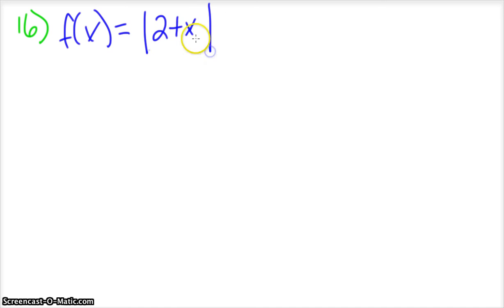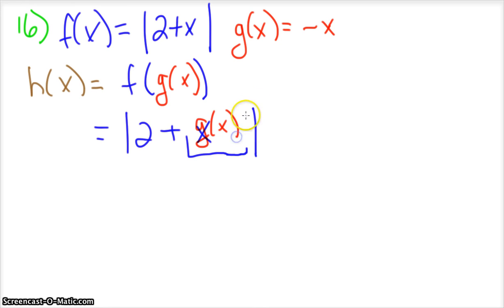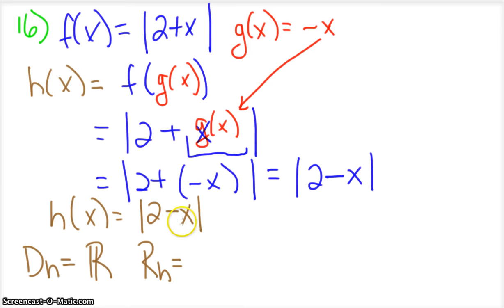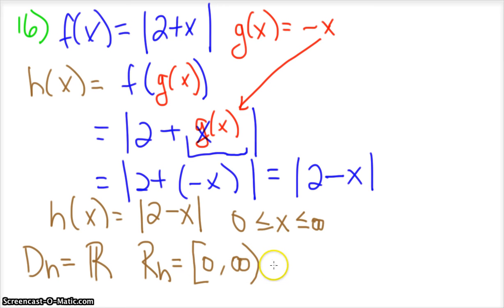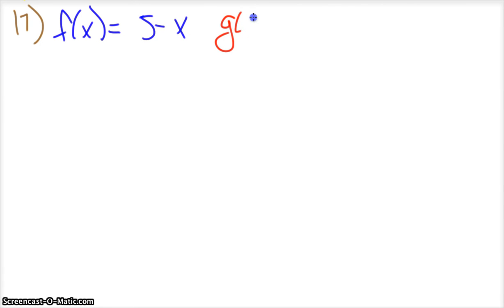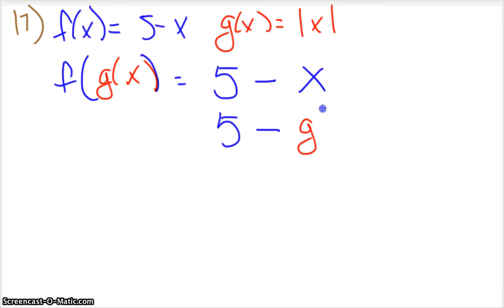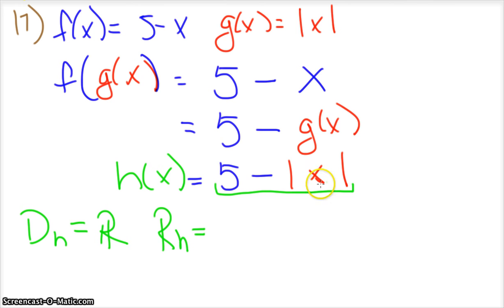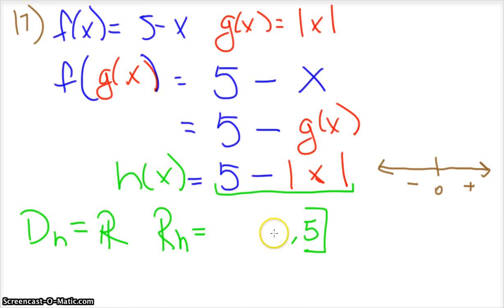RL q16 17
pg 159 questions 16 & 17